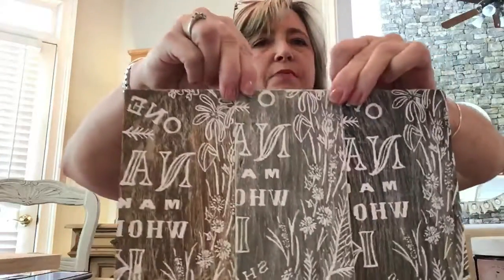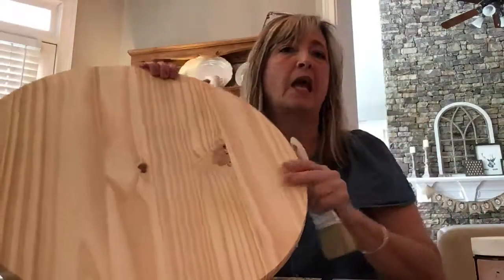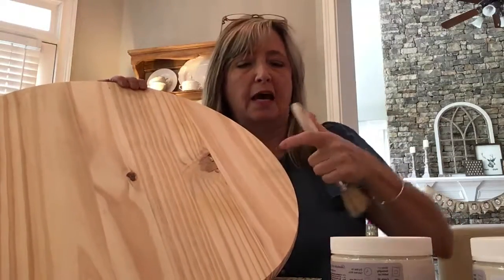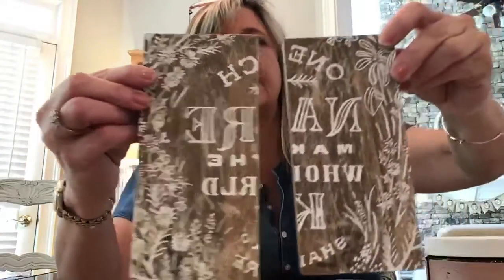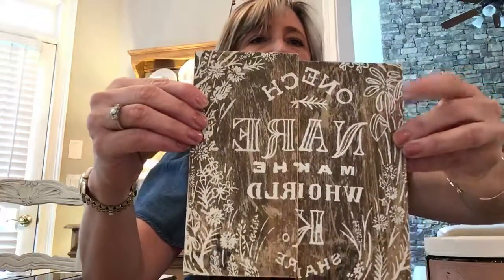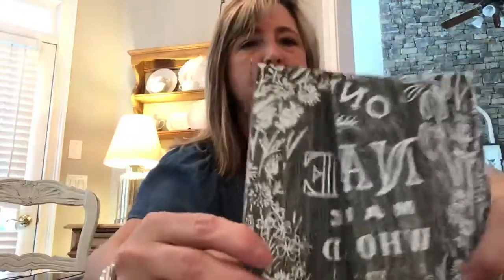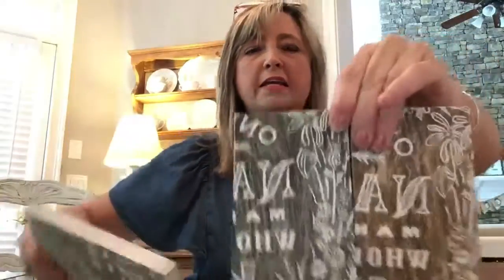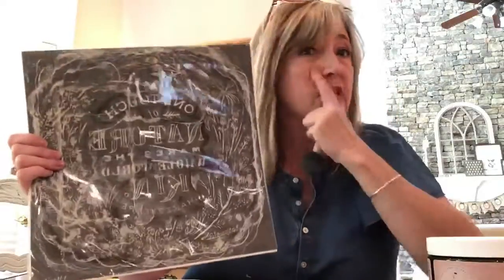“Secret Sauce” 3 Ways by a Hiedi Scott, DiyDreaming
“Secret Sauce” 3 Ways!  Using different gel stains creates a totally different look.